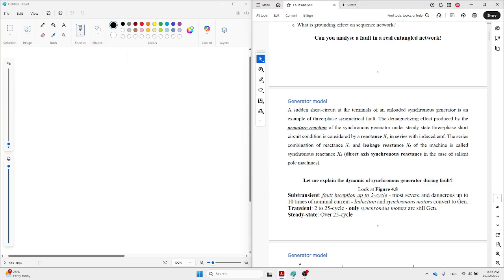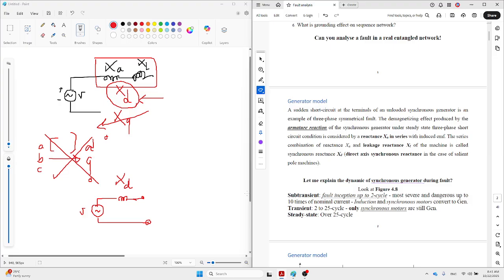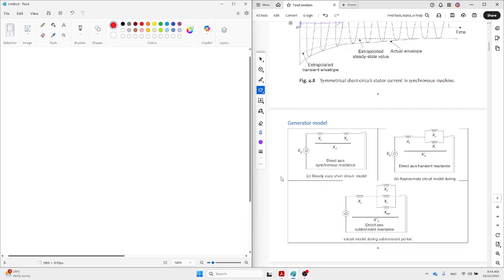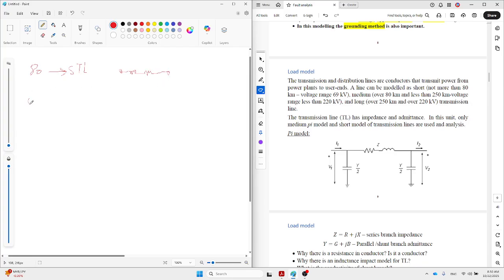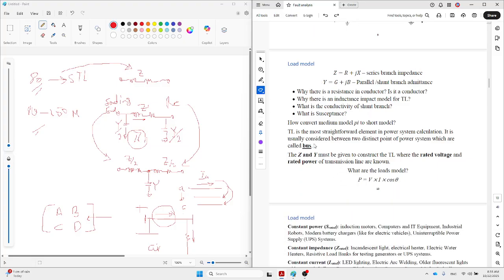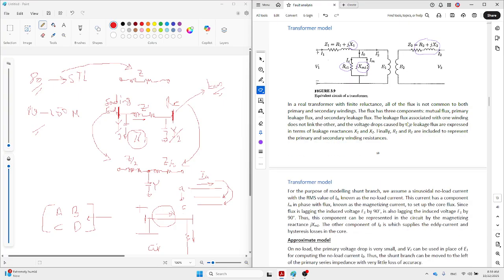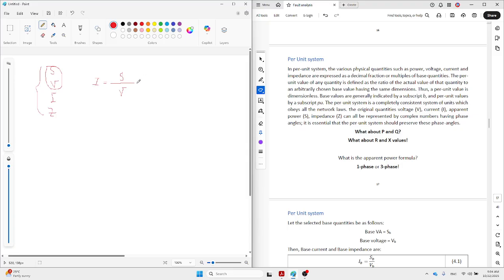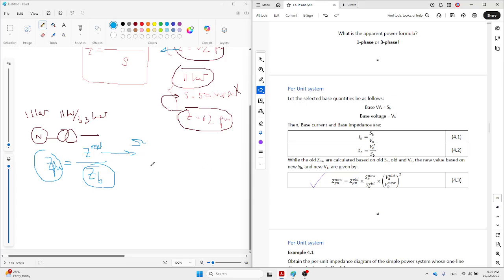Ch 4 part 1